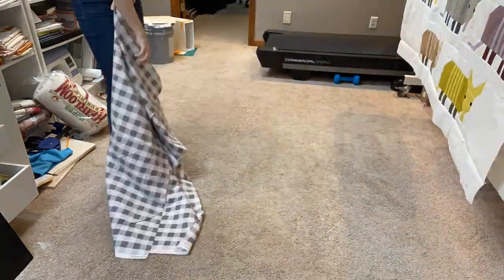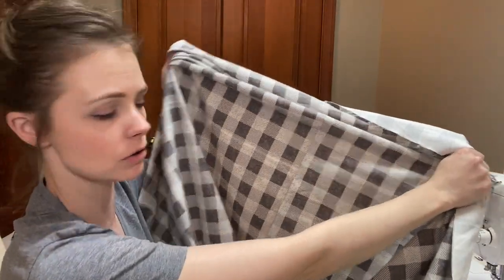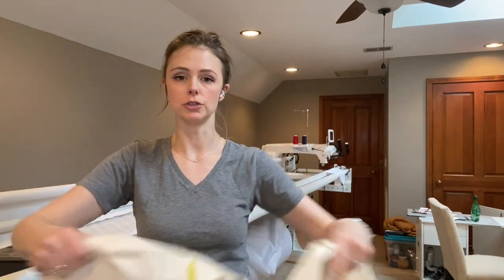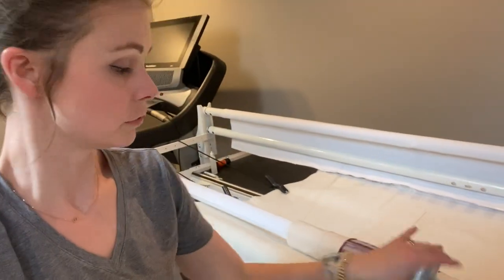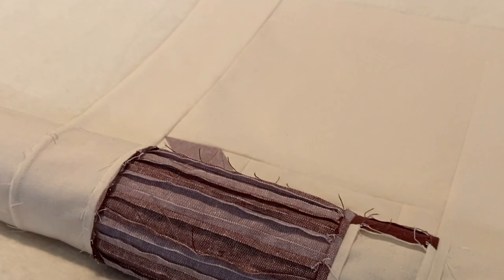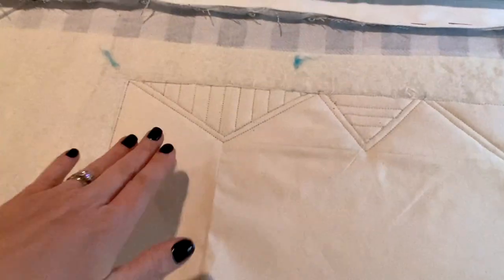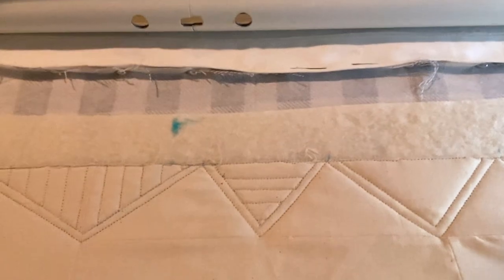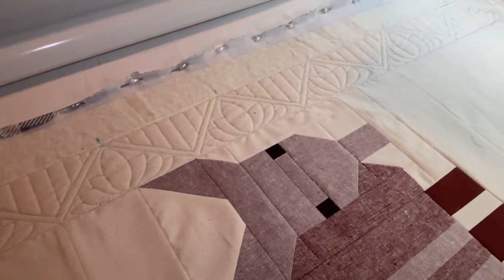Quilt A Border With Me || Armadillo Quilt Vol 4 || Elizabeth Hartman Quilt VLOG 37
Hello everyone and welcome back! Today I am going to piece the back of the Armadillo quilt and actually start quilting it!!! This quilt was designed by Elizabeth Hartman. I am going to custom quilt the quilt with my King Quilter II Elite. Today I am going to use Glide Thread for the top stitching and Magna Glide Thread in the bobbin.

I cannot, of course, share with you all the pattern details or measurements. If you would like to make this quilt as well then I would recommend you purchase the quilt pattern or the quilt kit as I did. These are listed below:

    ** I purchased my quilt kit from FatQuarterShop. I am sure there are lots of other places or your local quilt shop may have this available as well. **

Things I Am Using For Quilting:

Things that I used in this sewing process:
Brother PQ1500SL Straight Stitch Sewing Machine
     - I got this in 2017 and it has been a work horse sewing machine!
Best Press Refill
Square Up Ruler 12in Block
1/4'' Color Dot Stickers for Organization